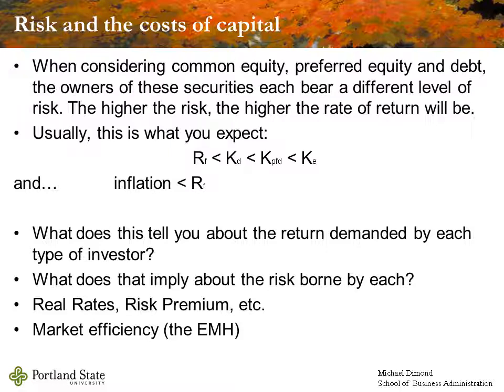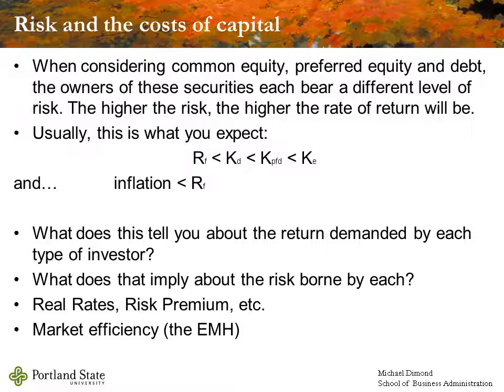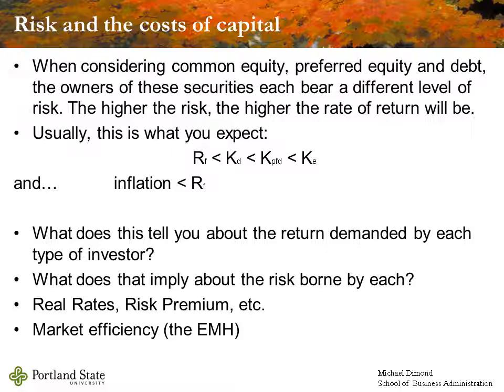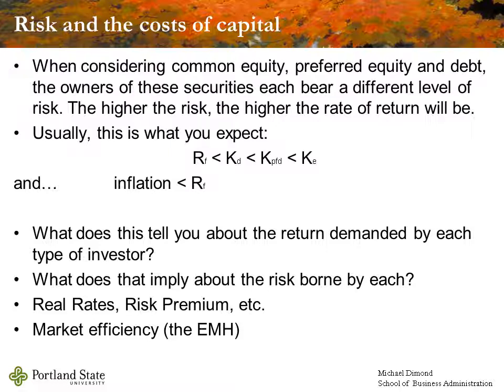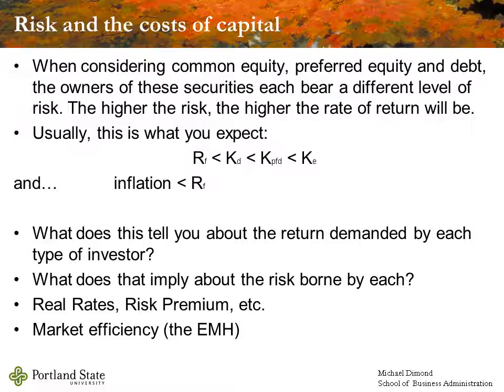BA303 Module D Intro